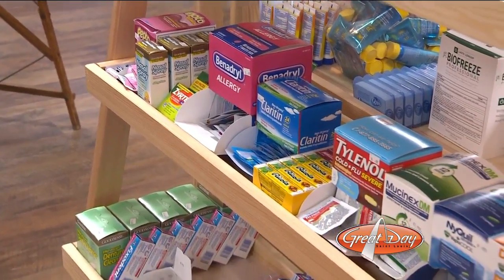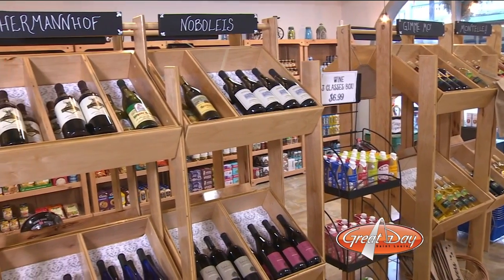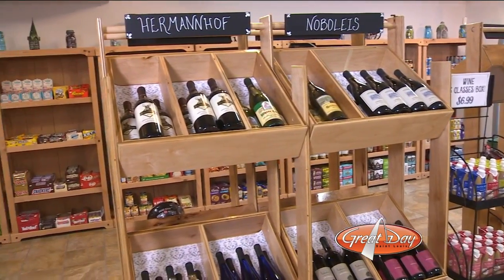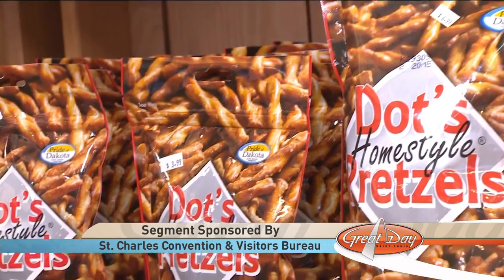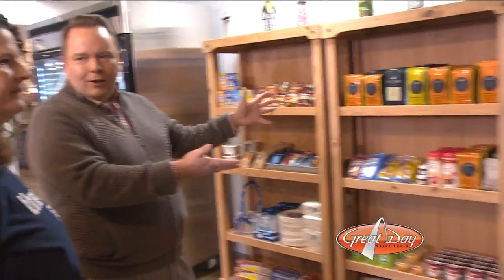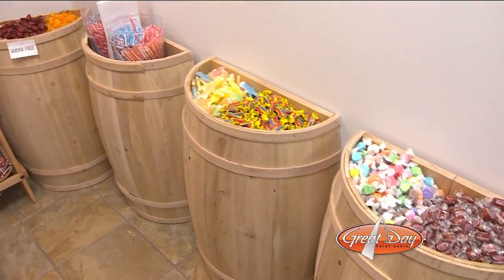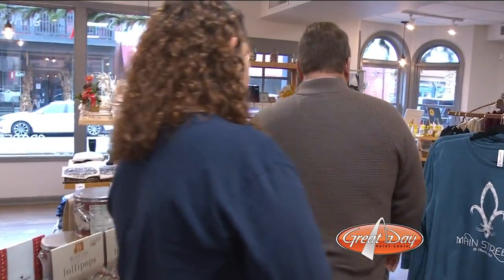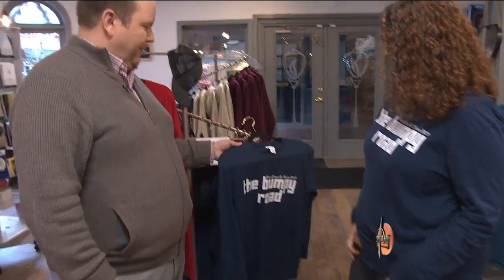On The Road: Main Street General Store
We're on the road in Historic St. Charles. First stop, Main Street General Store. You have to check this place out.